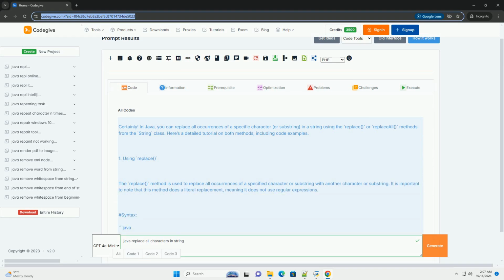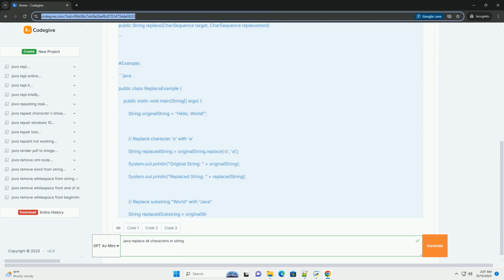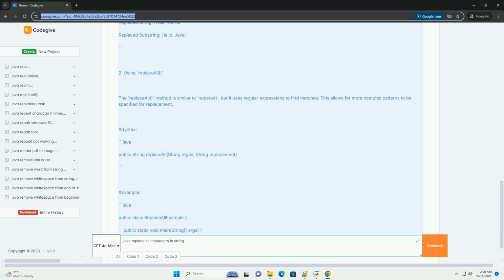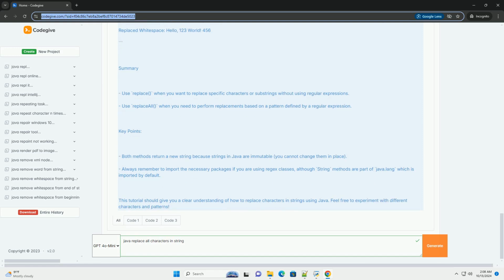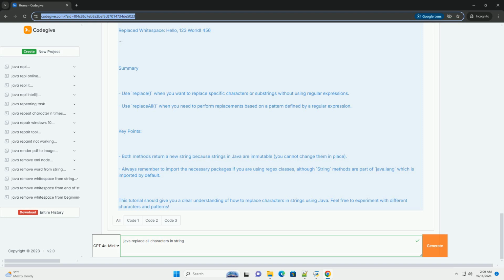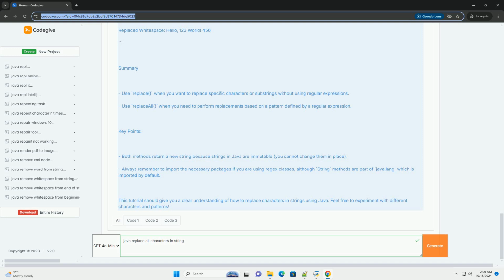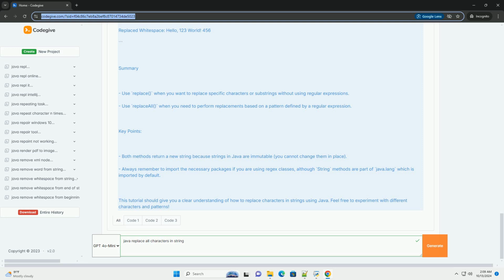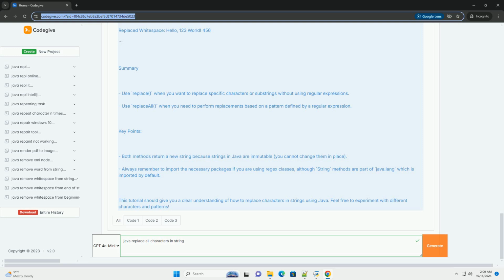java replace all characters in string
certainly! in java, you can replace all occurrences of a specific character (or substring) in a string using the `replace()` or `replaceall()` methods from the `string` class. here’s a detailed tutorial on both methods, including code examples.

### 1. using `replace()`

the `replace()` method is used to replace all occurrences of a specified character or substring with another character or substring. it is important to note that this method does a literal replacement, meaning it does not use regular expressions.

syntax:

example:

output:

### 2. using `replaceall()`

the `replaceall()` method is similar to `replace()`, but it uses regular expressions to find matches. this allows for more complex patterns to be specified for replacement.

syntax:

example:

output:

### summary

- use `replace()` when you want to replace specific characters or substrings without using regular expressions.
- use `replaceall()` when you need to perform replacements based on a pattern defined by a regular expression.

### key points:

- both methods return a new string because strings in java are immutable (you cannot change them in place).
- always remember to import the necessary packages if you are using regex classes, although `string` methods are part of `java.lang` which is imported by default.

this tutorial should give you a clear understanding of how to replace characters in strings using java. feel free to experiment with different characters and patterns!

python characters alphanumeric
python characters list
python characters to ascii
python characters random
python characters

python javadoc
python javalang